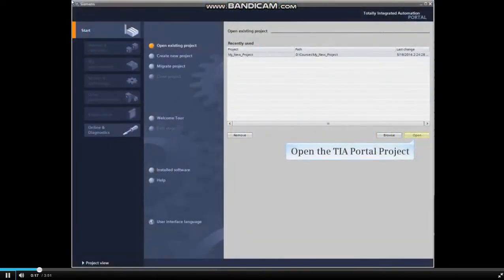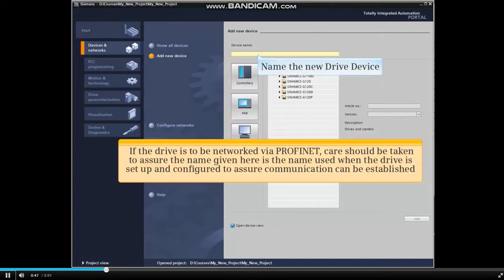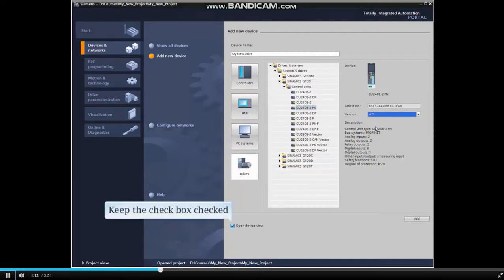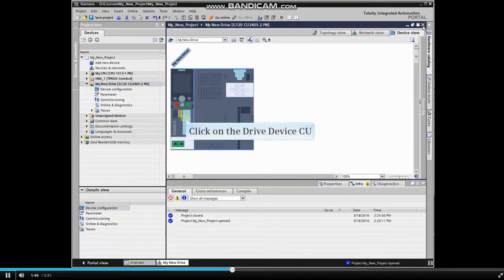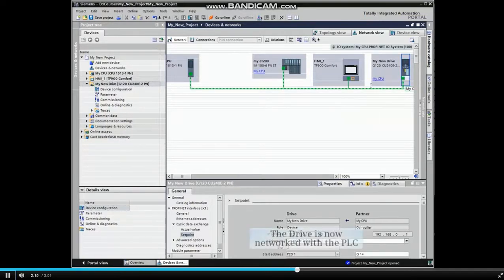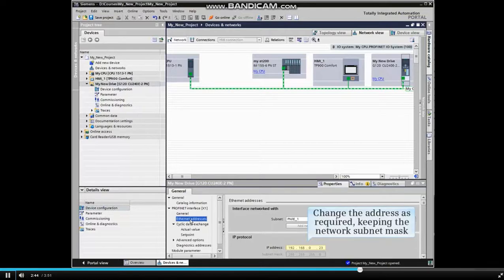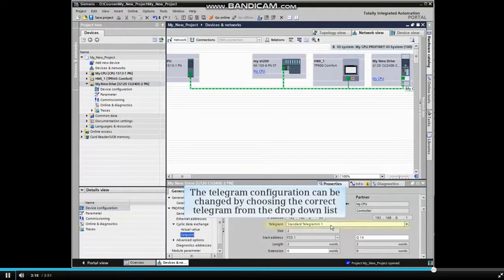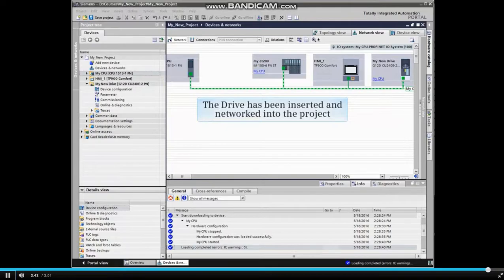How To Insert & Network a Drive In TIA Portal # Drive - 1 Of 8